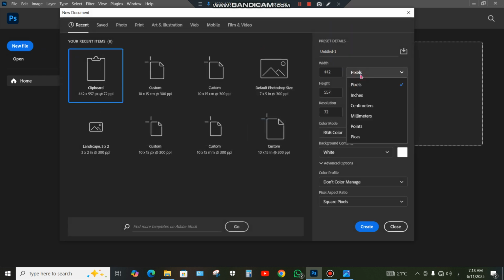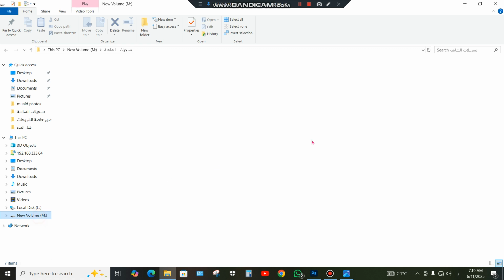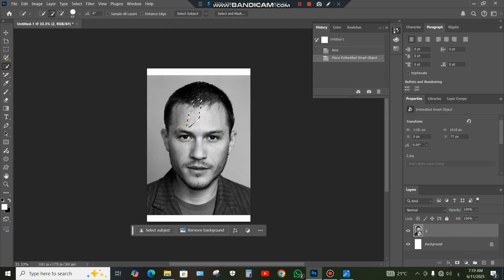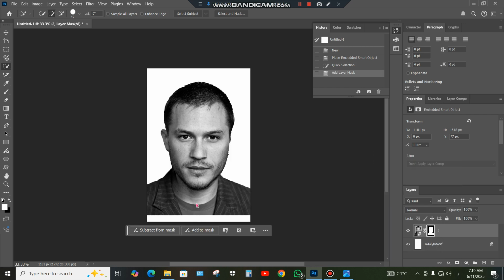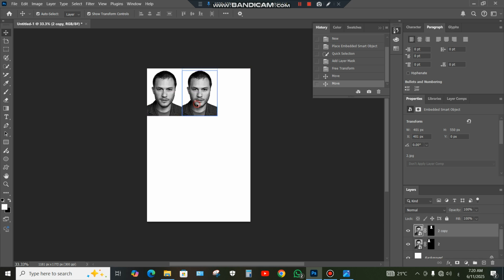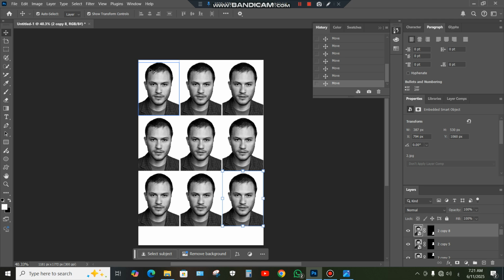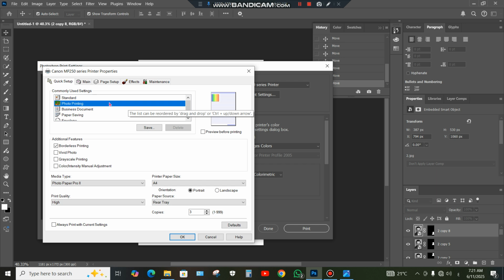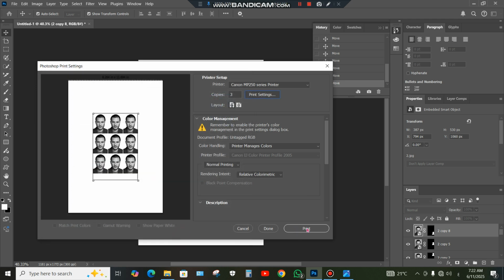make national ID presonal photo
how to make national ID presonal photo